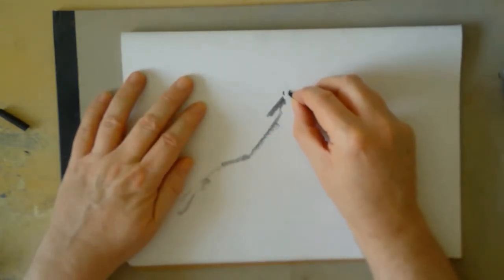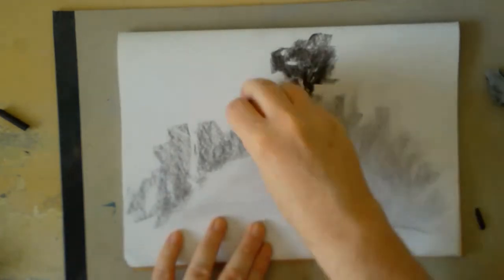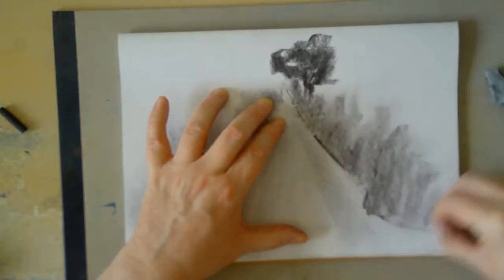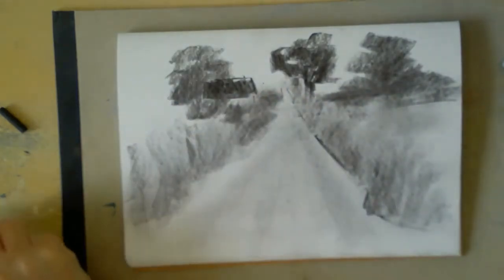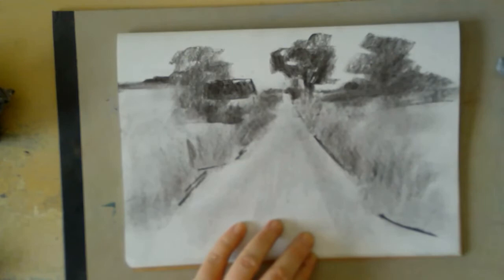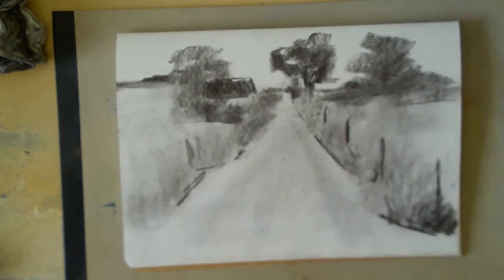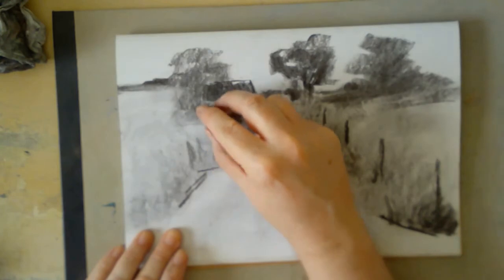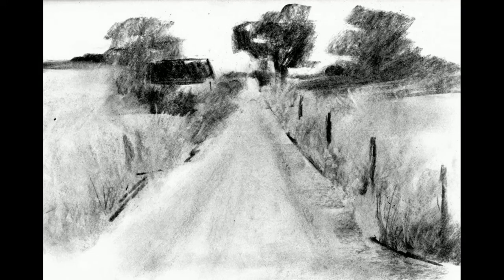Sketching a country lane in charcoal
Quick sketch from imagination using willow vine charcoal